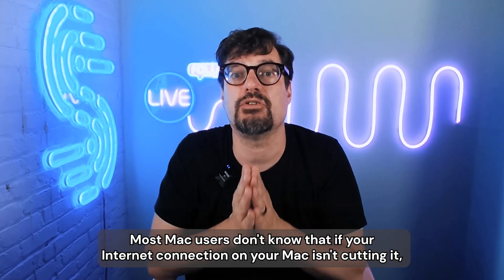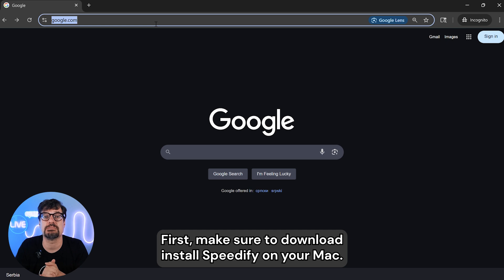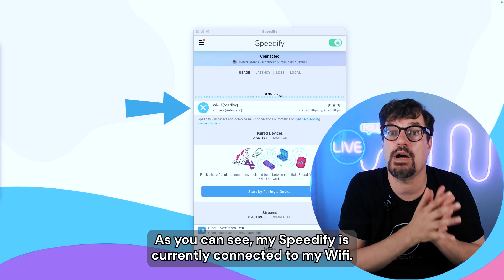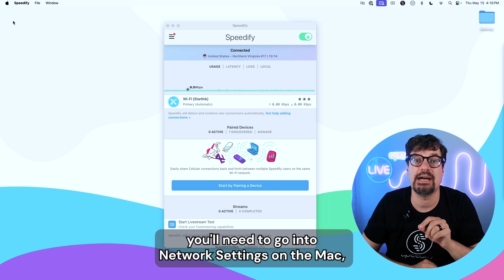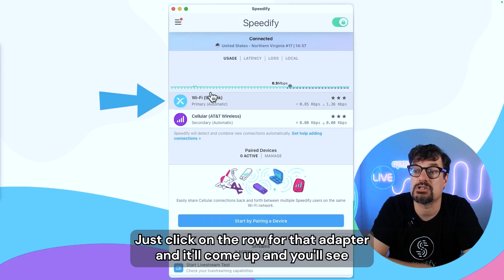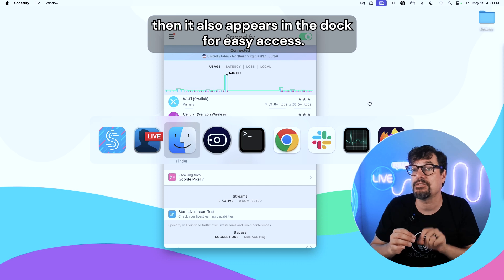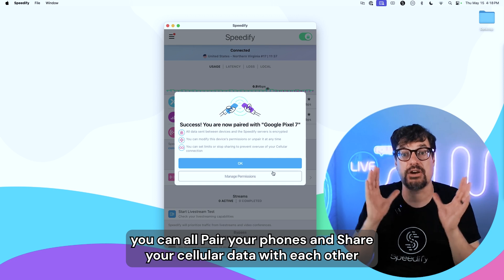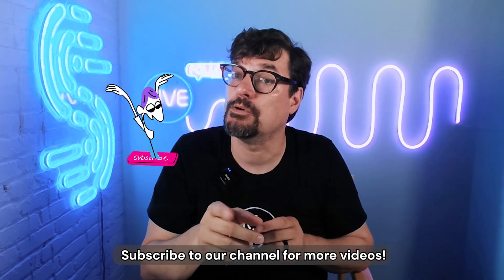How to fix slow internet on Mac with Speedify: The most powerful network tool on MacOS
Need a stronger Internet connection on your Mac for your live streams, gaming, browsing, video calls like Meet, Teams or Zoom, or literally anything else you do online?
In this video, learn how to use Speedify, a powerful network tool for Mac that enables you to combine multiple Internet connections like 4G, 5G, DSL, Starlink, Wifi and Ethernet to get faster, more stable and reliable Internet on your MacOS device.

You can even add multiple Cellular Data connections to the mix WIRELESSLY by pairing your iPhone to your Mac using Speedify's Pair & Share feature.

Works on MacOS 11+, Apple Silicon M1-M4, Intel Macs, Macbook, Mac Mini, Mac Studio, iMac, as well as your Windows, Linux, Android, and iOS devices.